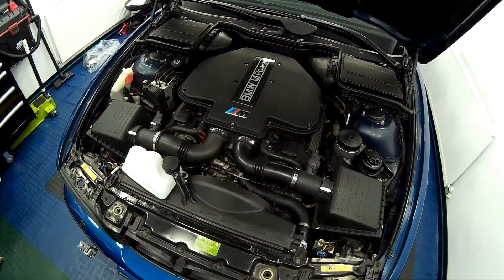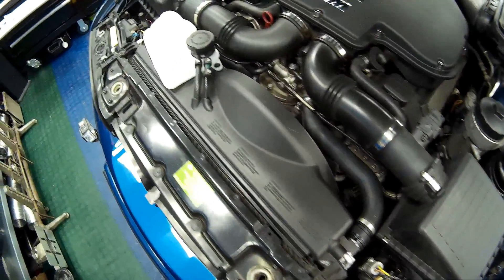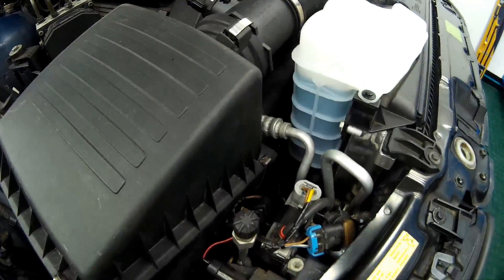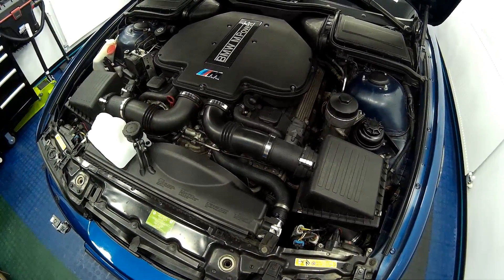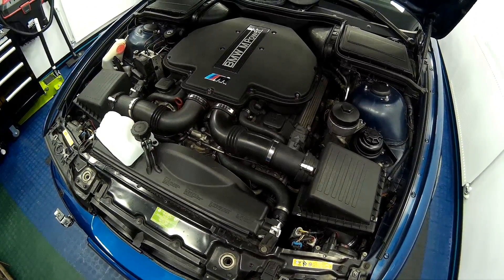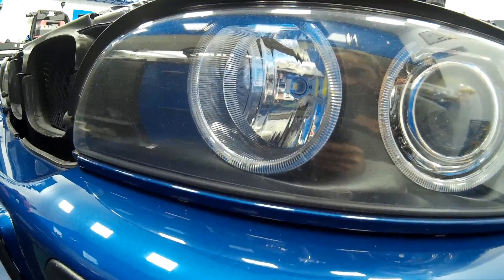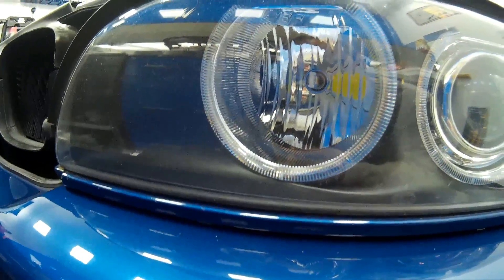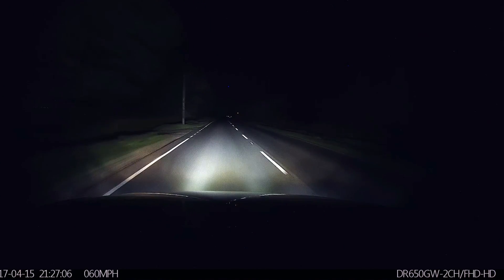BMW E39 M5 S62 V8 Alloy Radiator and LED Headlight DIY Guide Update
Welcome to this update video with a review on the Alloy Radiator and LED Main Beam fitments.

Now we have had a few miles put on the car since fitment, we can assess the initial durability of the aftermarket alloy radiator from Direnza. So far so good.

Also, people asked about the light output from the LED main beams - Well we have that too in this video.

Please share and comment and let me know if you want to see anything specific that I can do or help with.